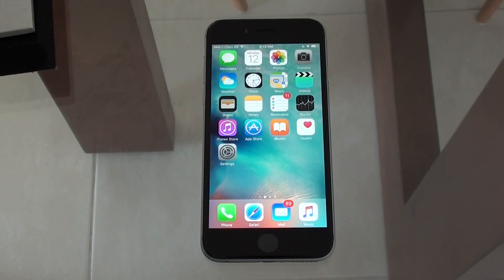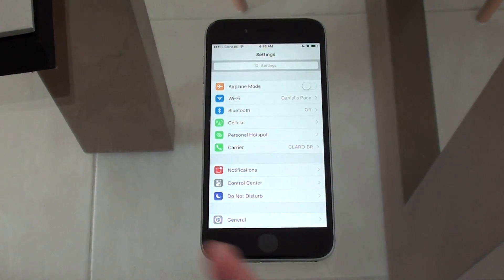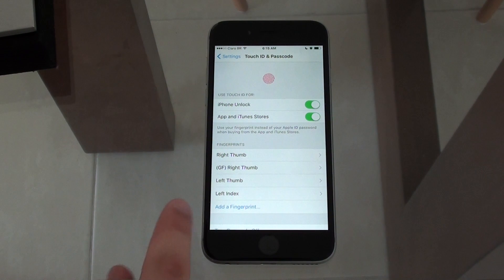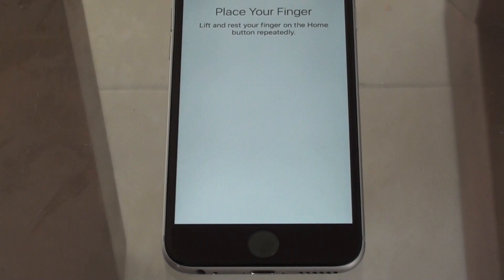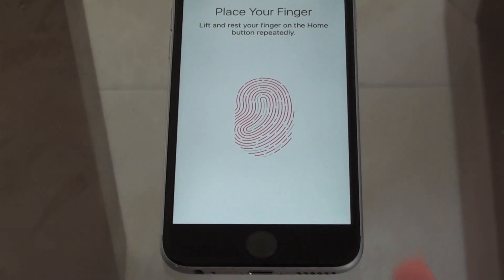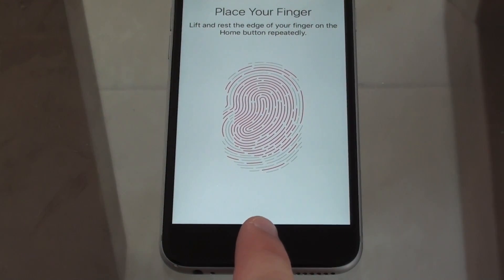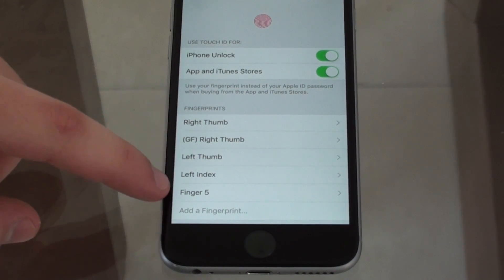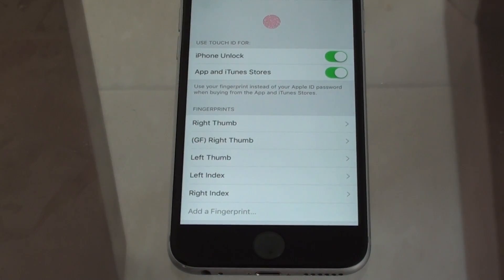How to Properly Fingerprint Scan on iPhone/iPad